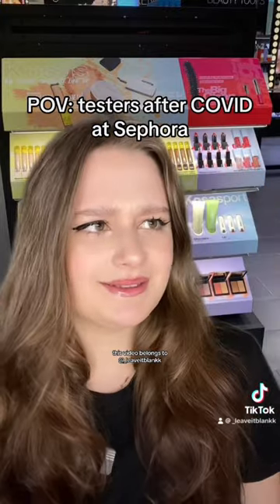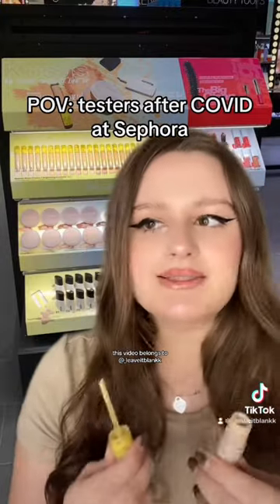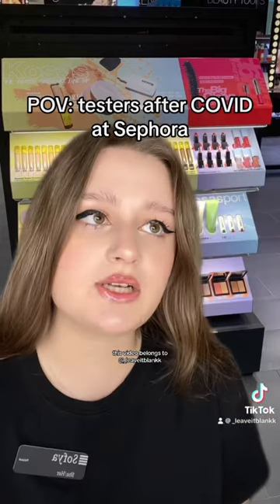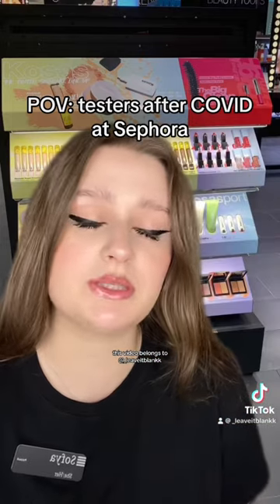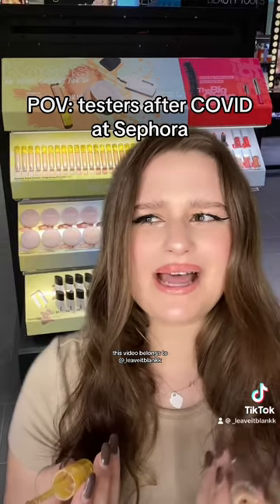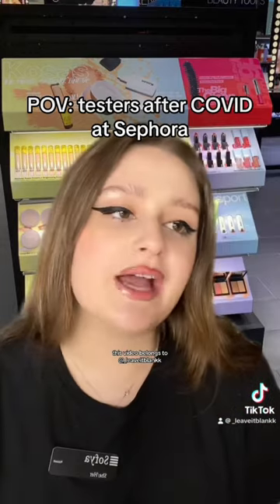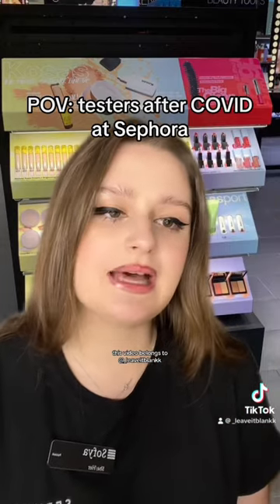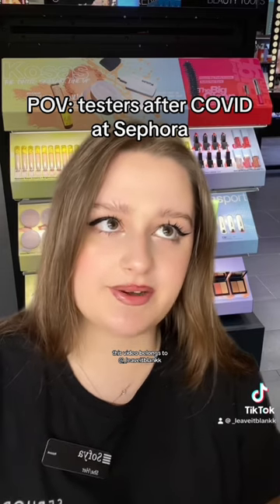we don’t cut off applicators anymore but we used to sephora